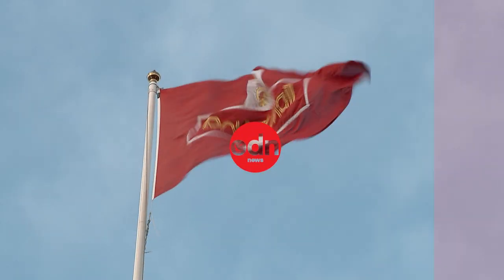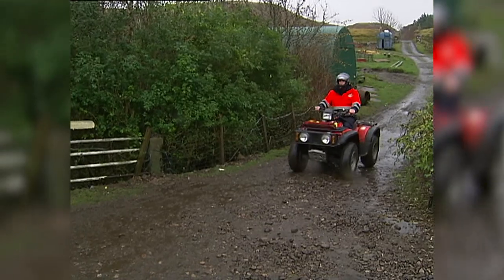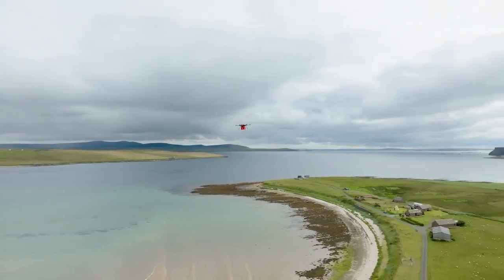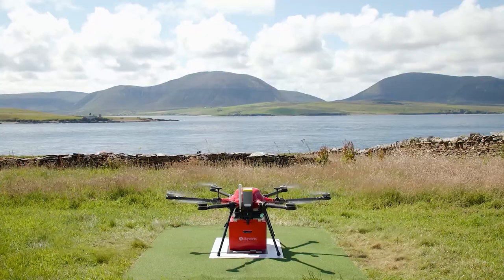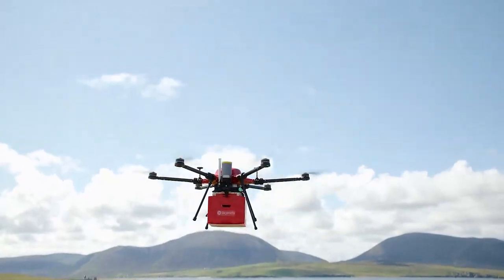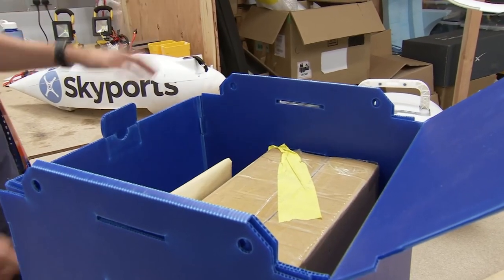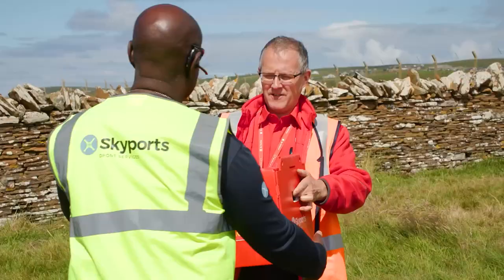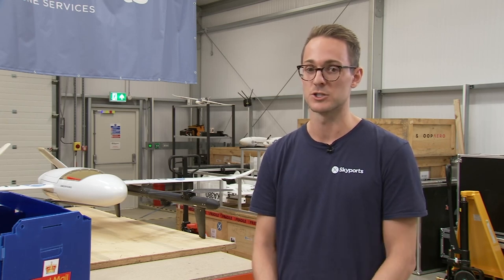Air Mail: Orkney Residents to Receive Post By Drone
The UK's first drone delivery service which can be conducted on a permanent basis has been launched in Orkney to provide locals with their mail.

Royal Mail and Skyports Drone Services have launched the service to deliver letters and parcels from the Mainland to the islands of Graemsay and Hoy.

While the service will initially operate for three months, it could be continued on a permanent basis under existing regulatory frameworks due to Orkney's unique landscape and the proximity of the islands to one another.

The drone service is expected to significantly improve service levels and delivery times to Graemsay and Hoy, as weather and geography can cause disruption to delivery services.

Report by Iain Jones.

If you wish to purchase any of our clips for commercial use, please